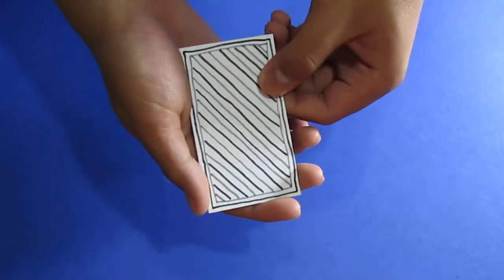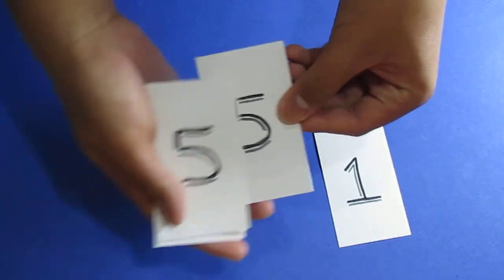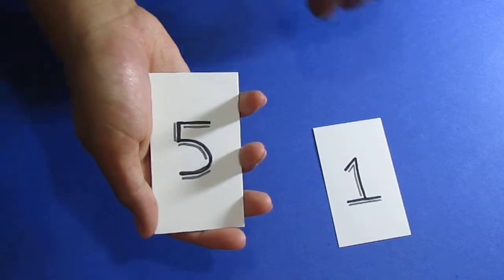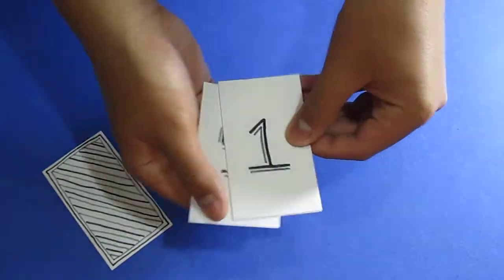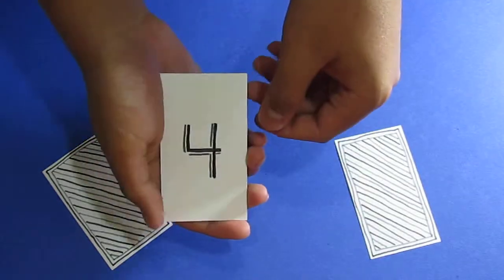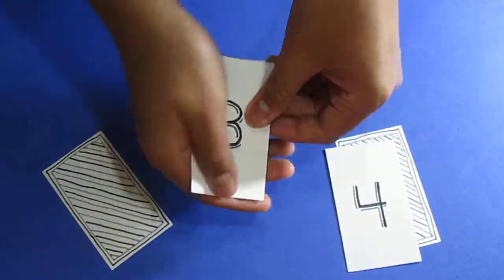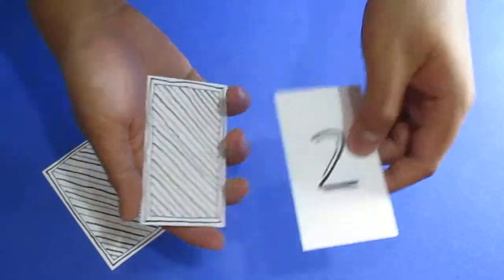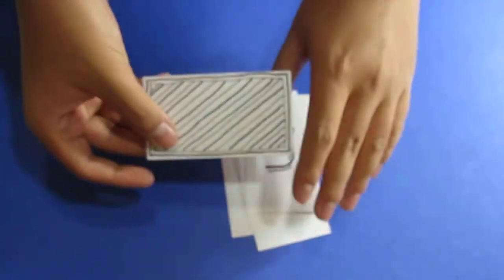Numero Uno Packet Trick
Hi there! This is a packet trick that I recreated with business cards. It involves tricky numbers...

Joint Inventors: Jim Vetter and Phil Goldstein (aka Max Maven)

Special thanks to Paul Hallas for the video demo on YouTube!